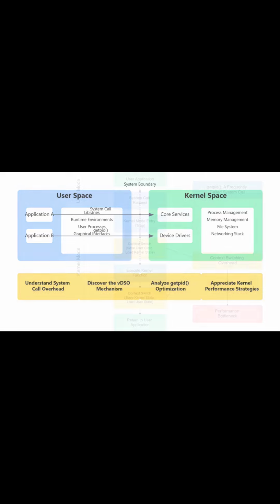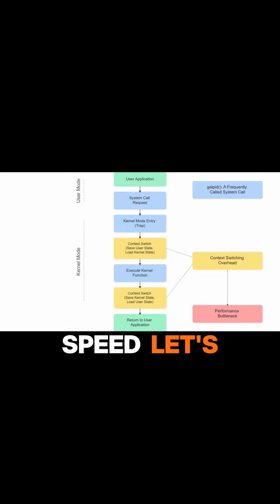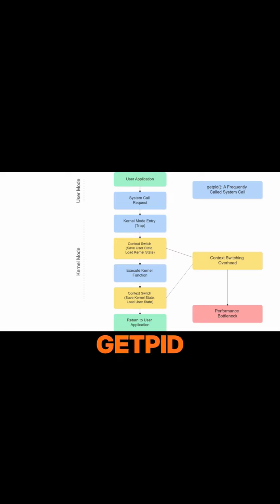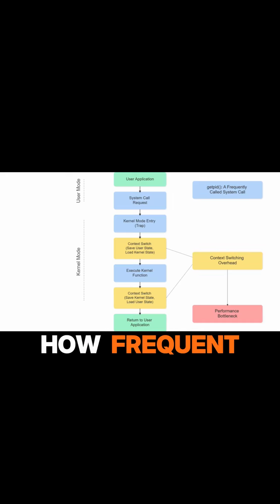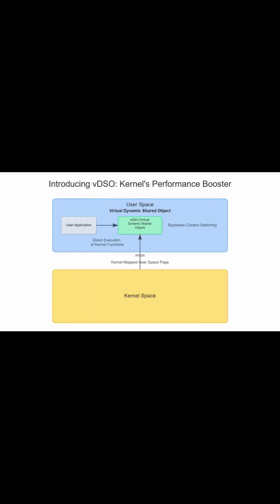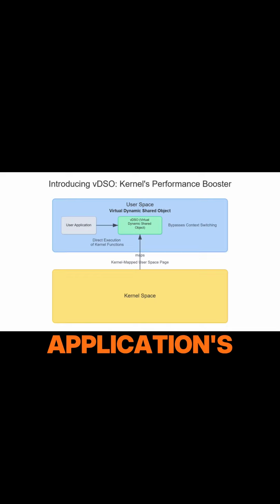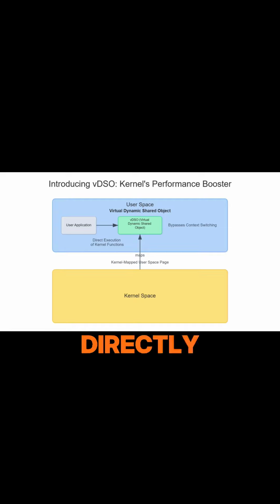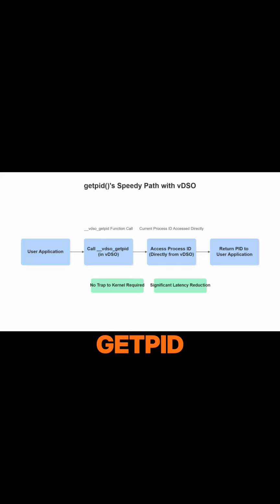Fast System Calls – How getpid() Works Inside the Linux Kernel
Dive into the world of kernel internals with our rapid breakdown of how getpid() works inside the Linux kernel. Learn how this fundamental system call is implemented via SYSCALL_DEFINE0(getpid) and sys_getpid() returning task_tgid_vnr(current) in the kernel. Whether you’re tuning performance, learning OS design or exploring system-call overhead, this short gives you the key insight into fast system calls and user-kernel transitions. Keywords like system call performance, linux kernel syscall, getpid implementation are here for those who want to dig deeper.